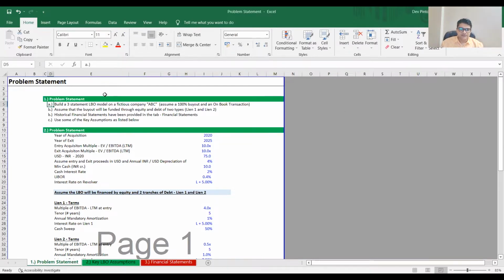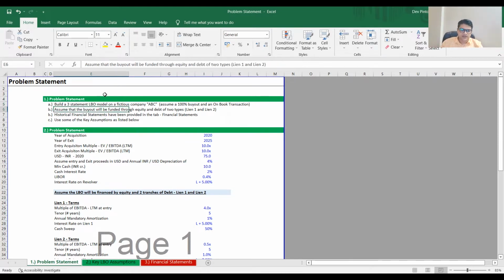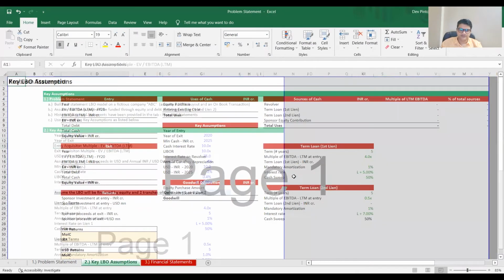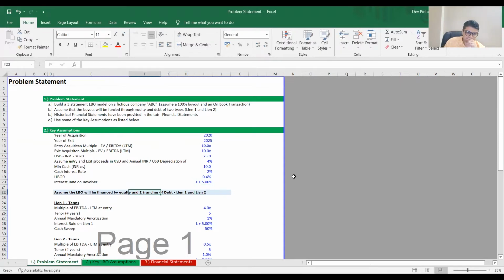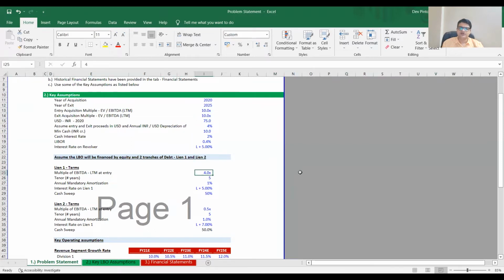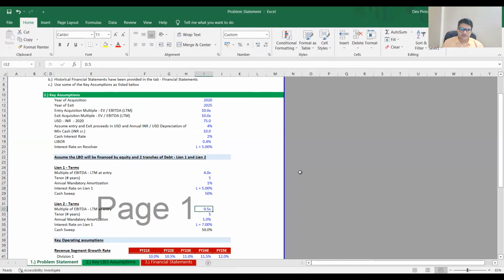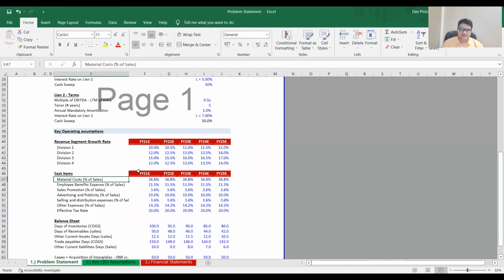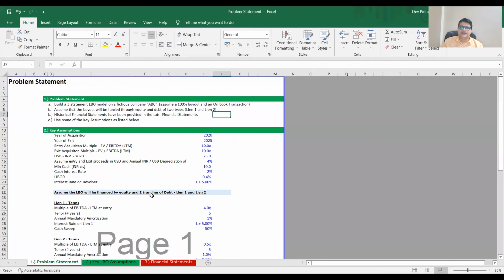Case Study - Leveraged Buyout (LBO) [Episode 3]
In this series, we are going to cover a ‘Case Study: Leveraged Buyout (LBO)’ – it is one of the variations of a case study that one might encounter during PE interviews.

A Leveraged Buyout (LBO) is the acquisition of a majority stake (more than 51% stake) in a company using Debt and Equity. It is the most common deal structure used by Private Equity funds operating in the buyout space.

A modelling case study like this is very typically a part of the interview process at a Private Equity (Buyout) shop where a candidate can really standout out if the model has been executed well.

Course Index -

           Episode  2: LBO Basics and Initial Accounting Adjustments
           Episode  3: Problem Statement
           Episode  4: Key LBO Assumptions
           Episode  5: Pro Forma Balance Sheet
           Episode  6: P&L
           Episode  7: Balance Sheet
           Episode  8: Cash Flow Statement
           Episode  9: Debt Schedule
           Episode 10: Returns and Sensitivities
           Episode 11: Conclusion